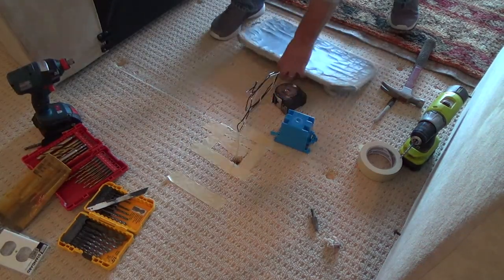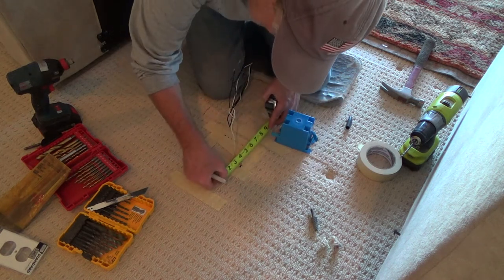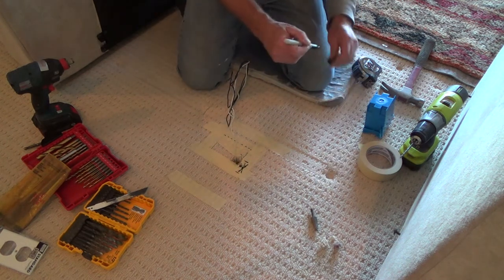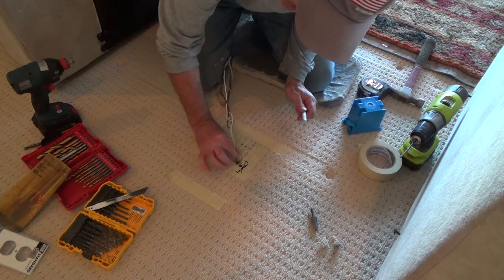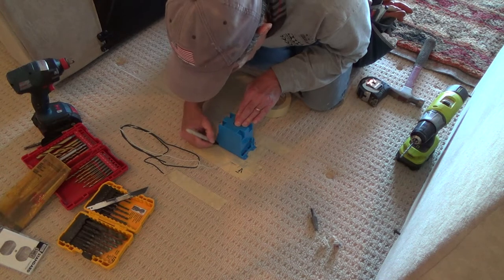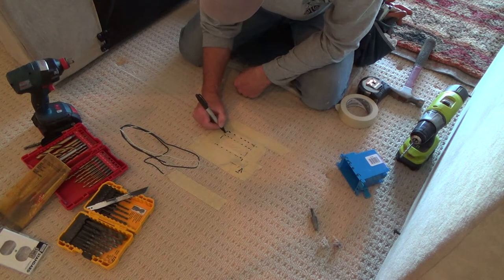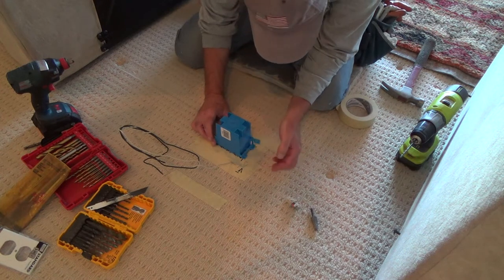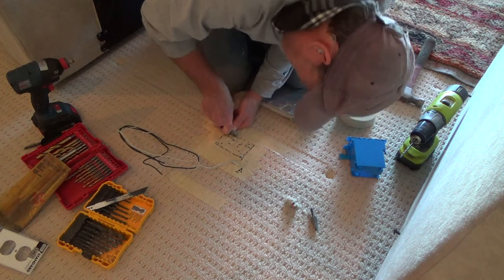How to Power Up Couch Sectional/Cutting Out Carpet for Floor Outlet Made Easy?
How to power up a couch sectional/cutting out the carpet for floor outlet made easy is what this DIY howto video is about. VideoJoe is getting ready to install a floor duplex outlet for a couch sectional & the first thing he needs to do is to cut out the carpet & carpet pad so he can then cut out the plywood floor in order to install a cutin box for the duplex floor outlet. Did you catch all of that? If you are ever thinking about installing some power to the floor for a couch sectional that requires power, then you might want to pay attention to everything that VideoJoe is showing you on all of these videos because if he can install power to a couch sectional then you can too. Watch & learn as VideoJoeShows you what VideoJoeKnows...how to power up a couch sectional/cutting out the carpet for a floor outlet made easy?   Yes!